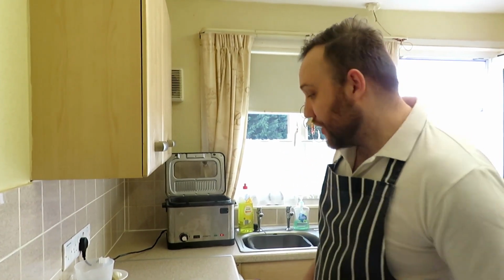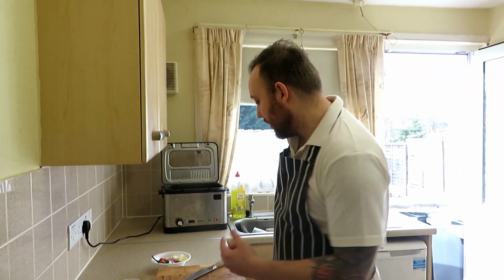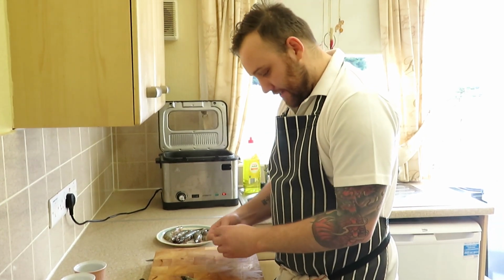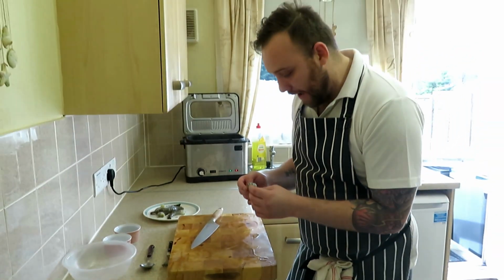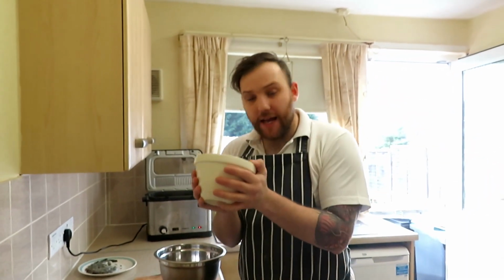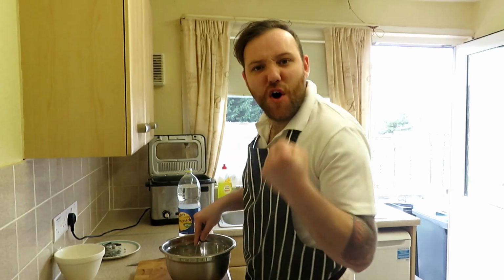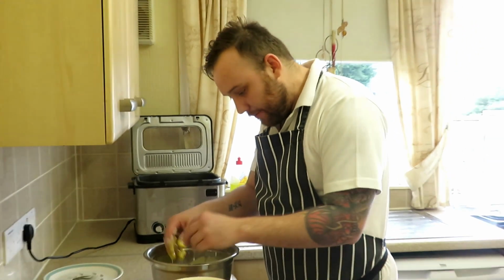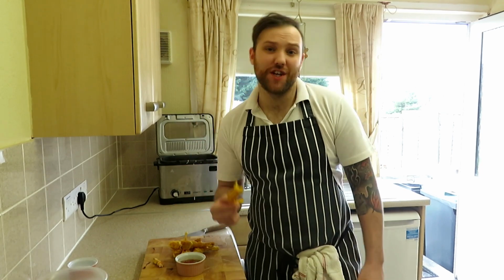CHEF TIPS UK!!! TEMPURA PRAWNS!!!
Tempura prawns with a lovely, fresh, homemade sweet chilli sauce!! Proper easy, proper simple and proper tasty!!! These would go down great as simple starter or a sharing board!! Try them out and let me know what you think of the recipe!!!

and Check out the Official Social media Accounts below